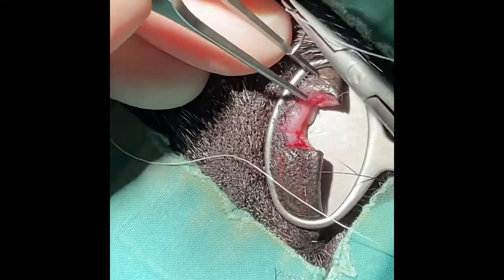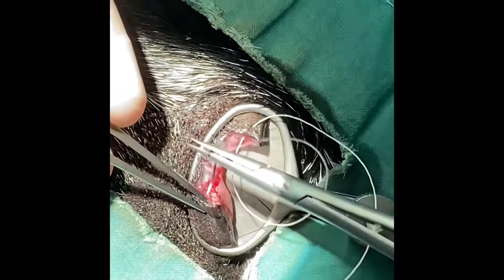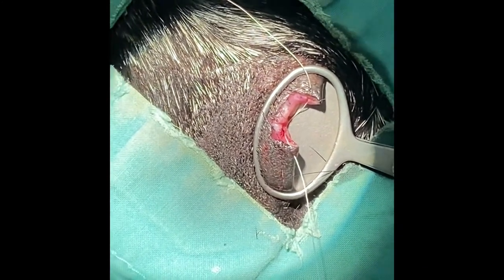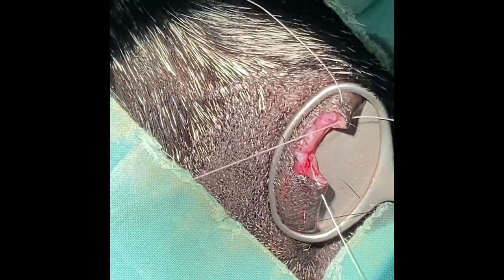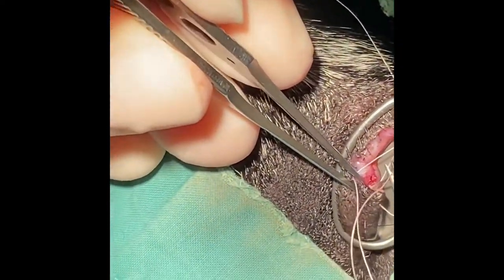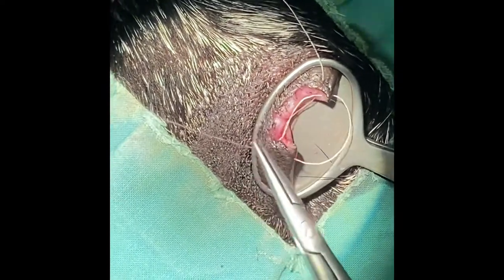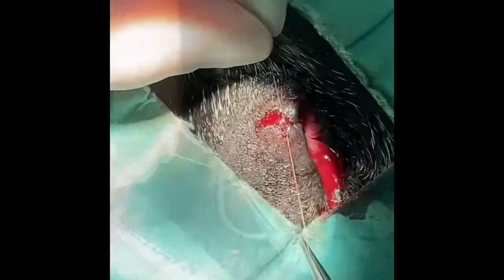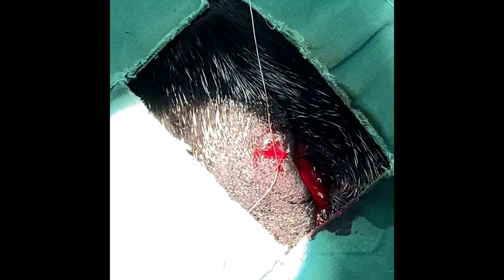Figure of 8 Suture for eyelid margin and eyelid mass removals